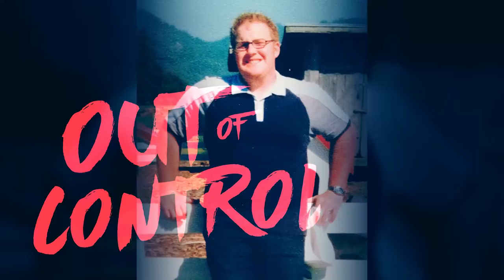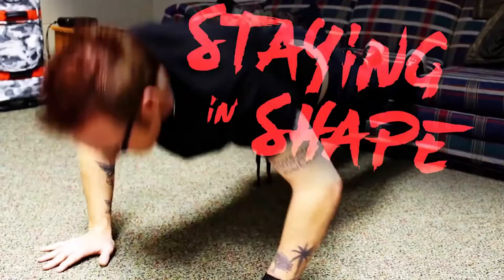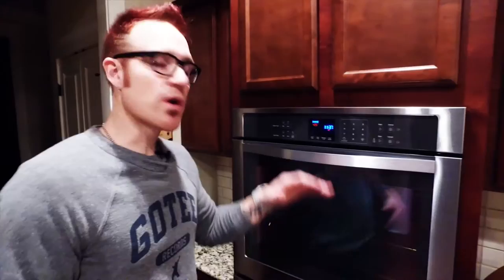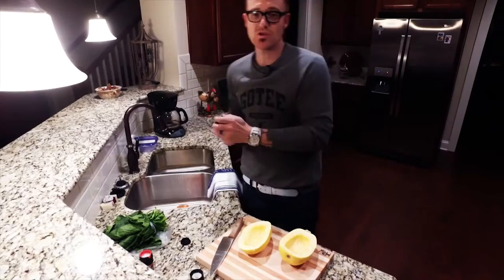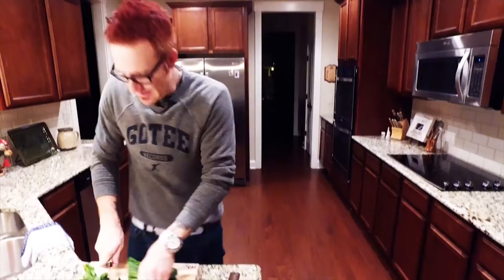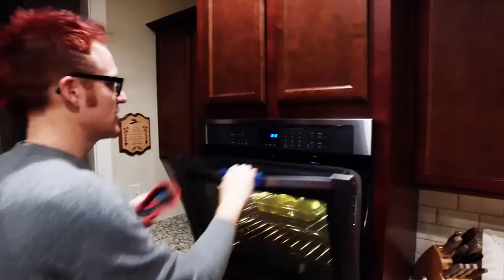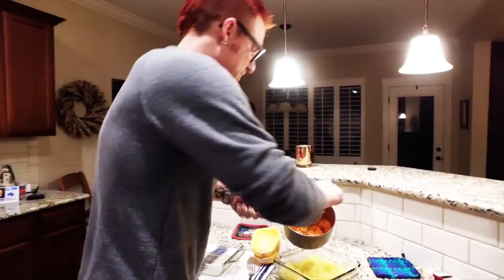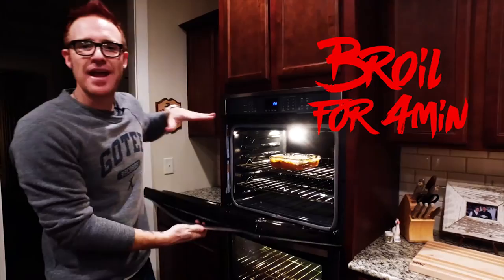Fresh Start - Spaghetti Squash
Ryan makes Spaghetti.